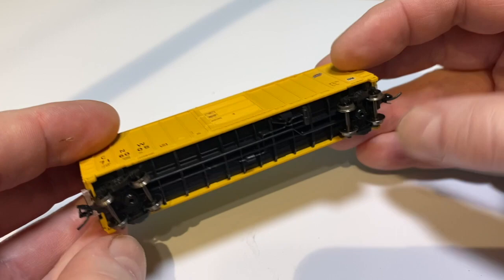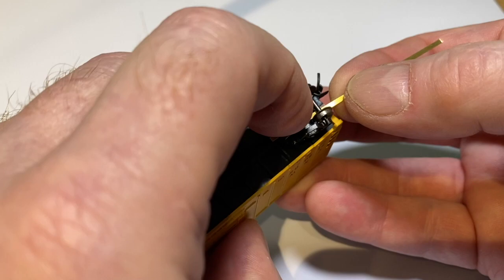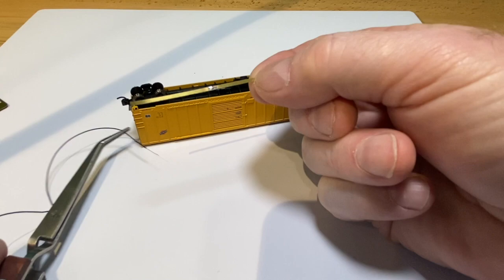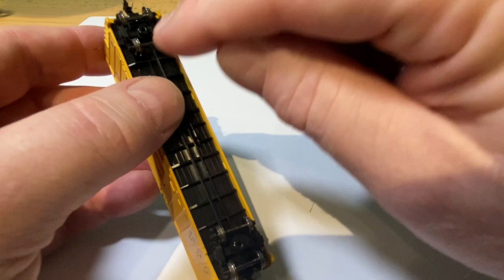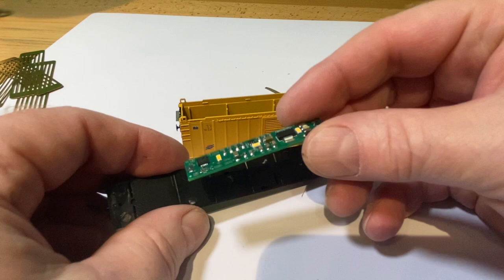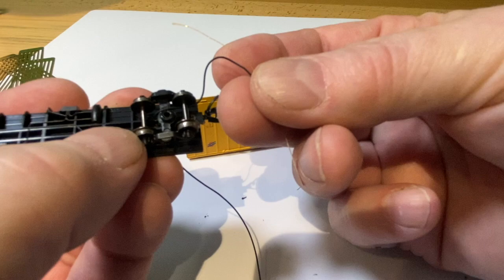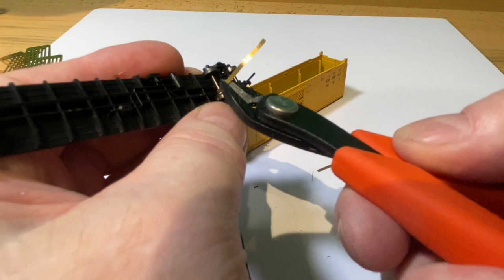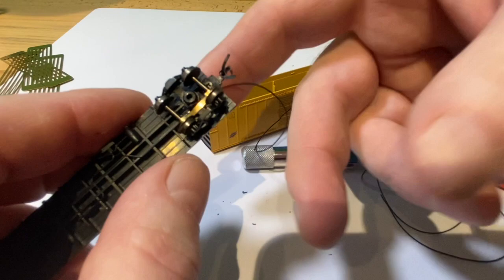N Scale Railroad & Trains Lighting - Floating Brass Wheel Pickup Installation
This video is about Model Train Technology's "Floating Brass" electrical pick ups for N Scale  - N Scale Floating Brass Installation.